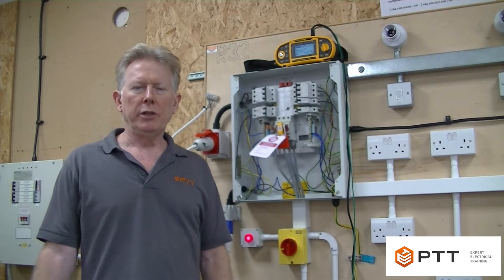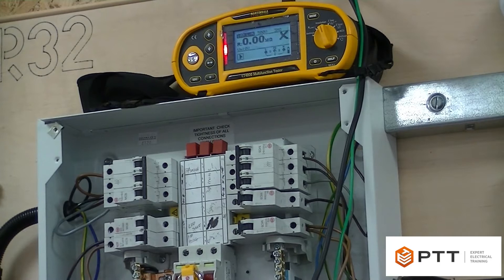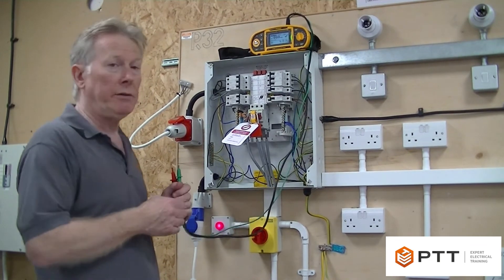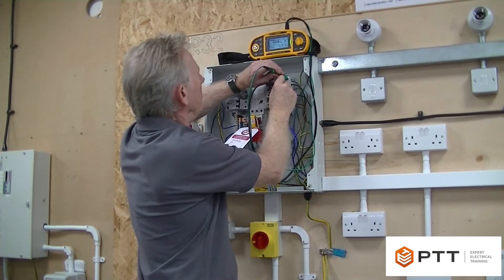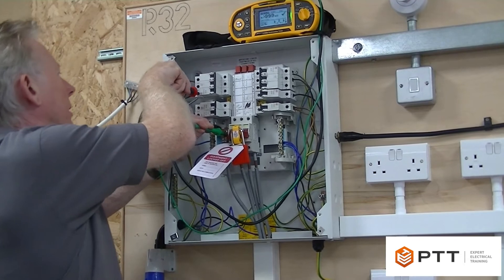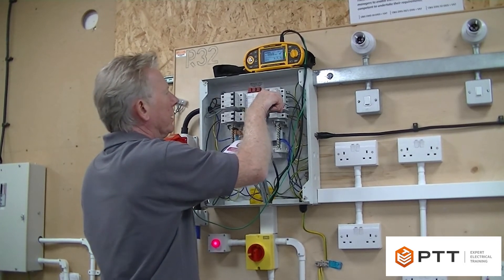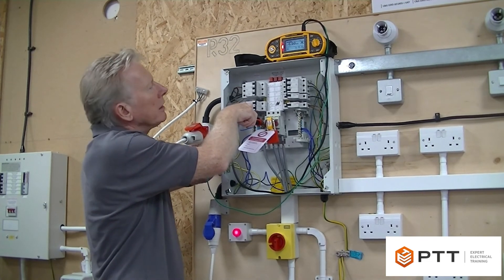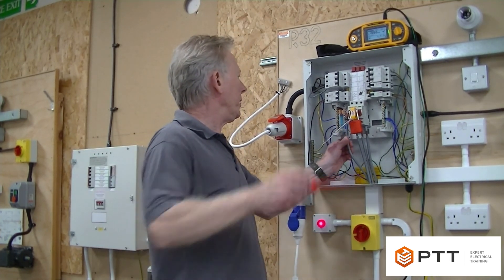Insulation Resistance Test On a 3 Phase Circuit | PTT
Learn how to safely carry out an insulation resistance test on a three phase circuit with our skilled trainer, Sam.

Insulation resistance is defined as the resistance to current leakage through and over the surface of the insulation material surrounding a conductor. It is measured in Ohm`s and its value represents a very important factor to electricians working within the electrical industry.

The insulation resistance test is an electrical test which uses a certain type and level of voltage to measure insulation resistance in Ohm`s. The measured resistance indicates the condition of the insulation between two conductive parts. An infinite resistance would be the perfect result, but no insulator is perfect, so the higher the reading the better.

To see more of our training courses, head to our website and view our beginners courses: